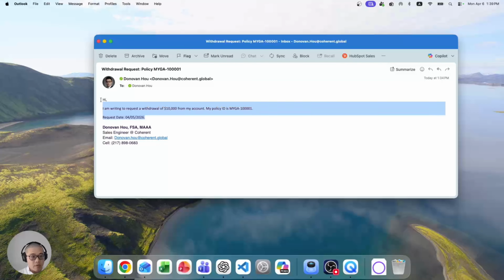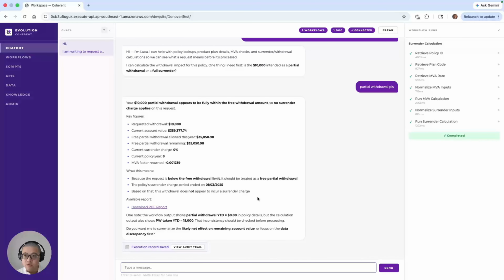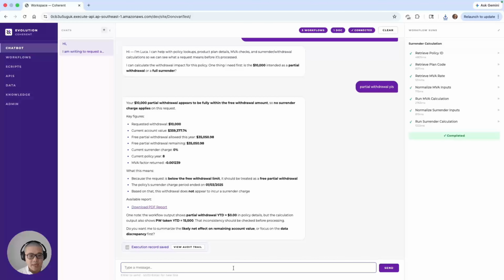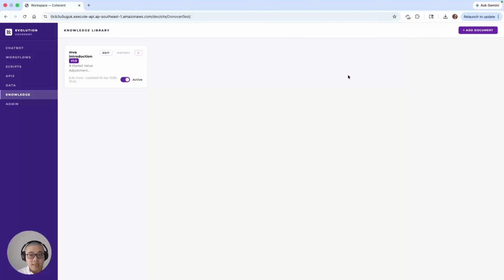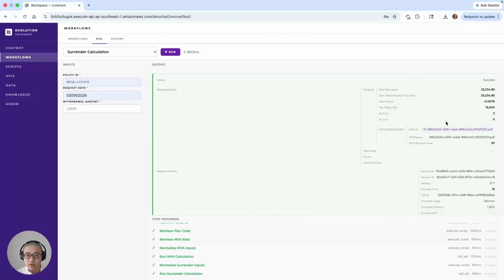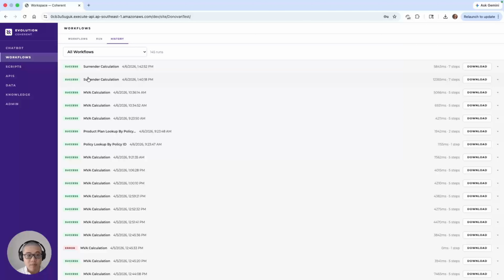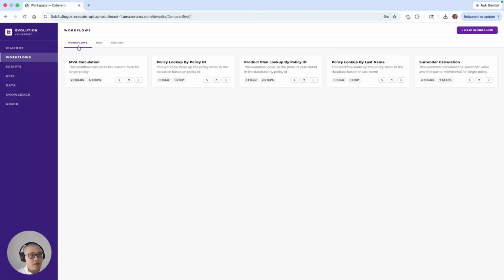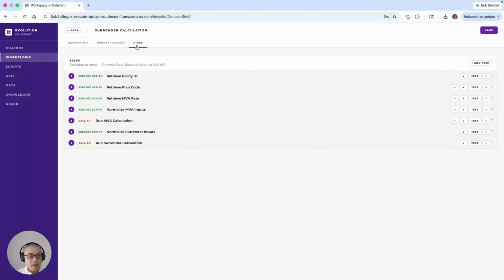Agentic AI Orchestration for Policy Admin Operations | Coherent Demo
When a single withdrawal request takes multiple teams and several days to process, the bottleneck isn't the math. It's the manual handoffs, scattered spreadsheets, and fragmented systems connecting them.

Donovan Hou, Sales Engineer at Coherent, demos our agentic AI orchestration layer, where a client email becomes a completed, audit-ready PDF in seconds.

What You’ll Learn in This Video:

✅ Why existing admin processes break down at scale, even when the calculation logic is sound
✅ How Coherent connects your calculation engines, APIs, and knowledge bases into automated workflows
✅ Live demo (0:38): A multi-day surrender calculation, completed in about 10 seconds with full audit history

💡 What you're seeing is an early look at capabilities in active development.

Ready to move from scattered spreadsheets to governed workflows?